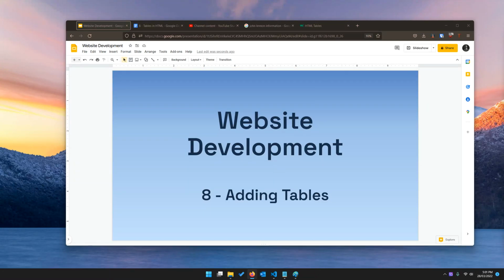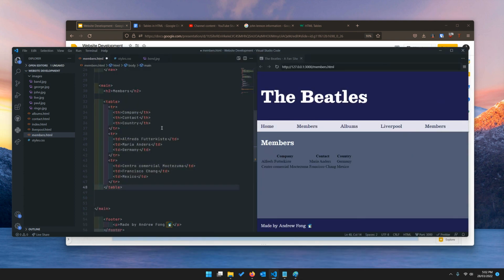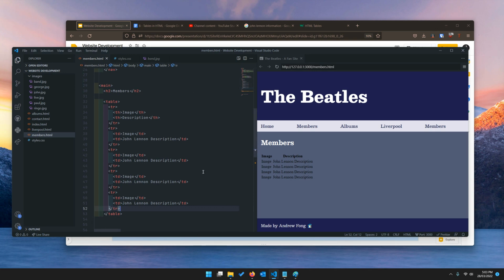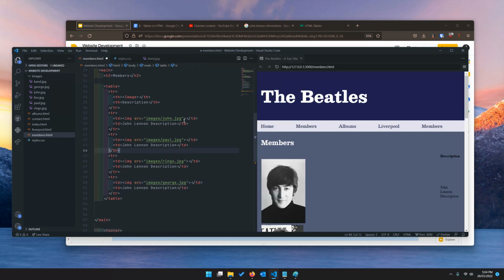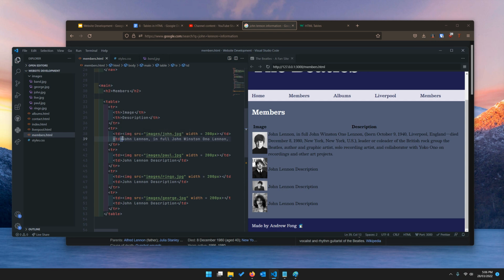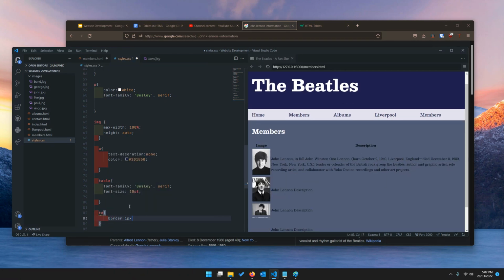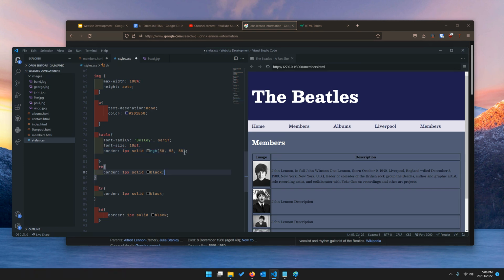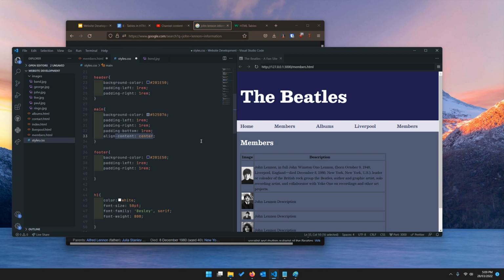Website Development 8 - Adding Tables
In this video I will show you a HTML technique to display data in a tabular form on your website.  I use code found on the following page as a template: